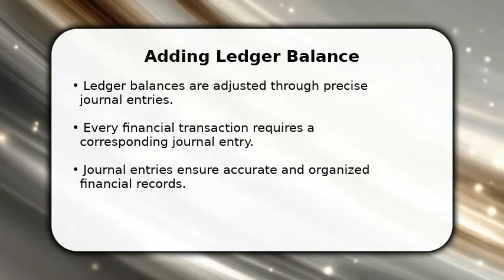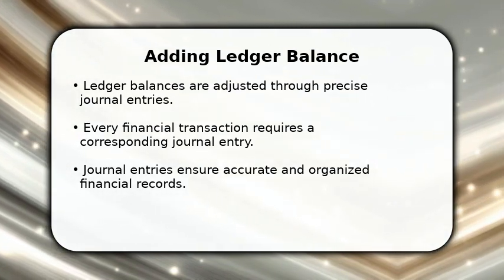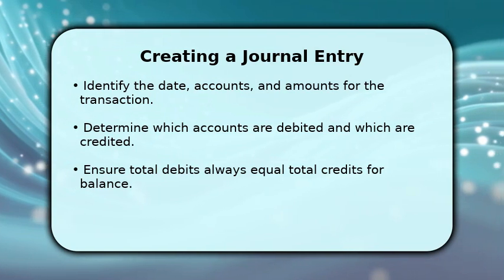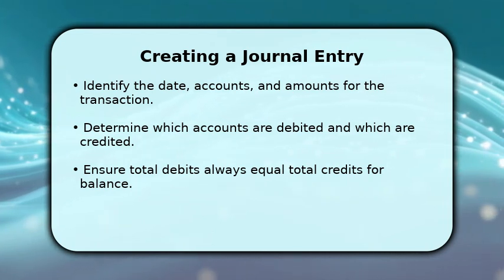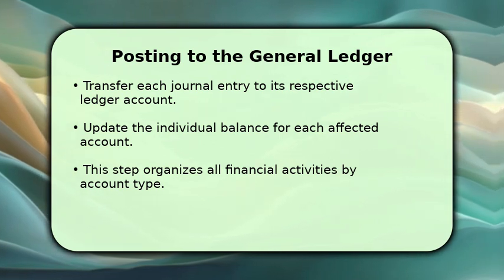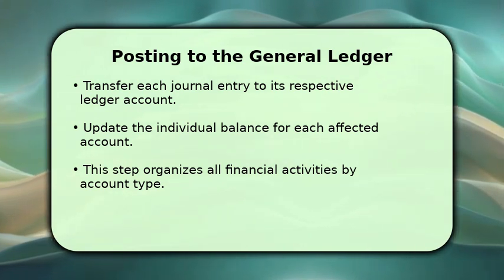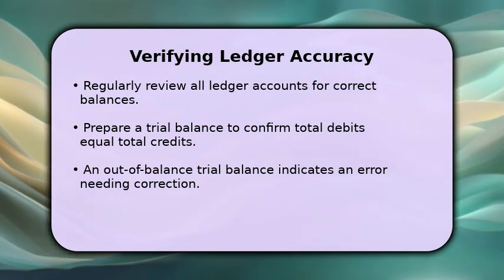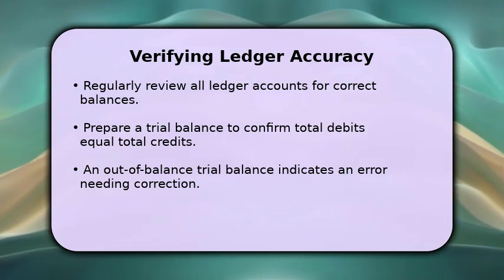How to Add Ledger Balance in Porter (Only Way)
▸ (x) This video will guide you on how to add ledger balance in Porter, a popular accounting software. If you're new to Porter or need help with ledger balances, this tutorial is for you. We'll walk through the steps to set up and maintain accurate ledger balances.

Porter ledger balance, add ledger balance in Porter, Porter accounting software, ledger balance setup, Porter financial management